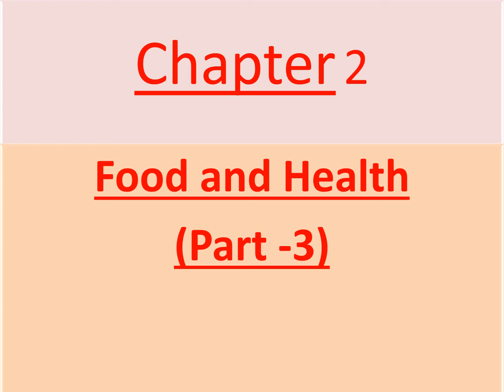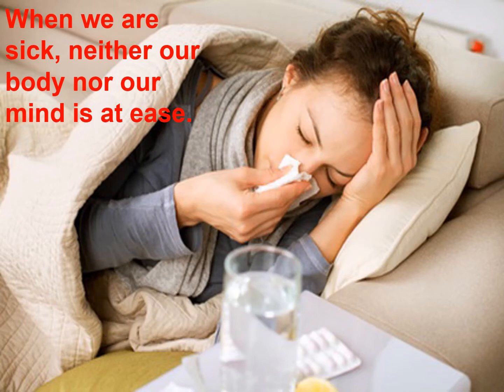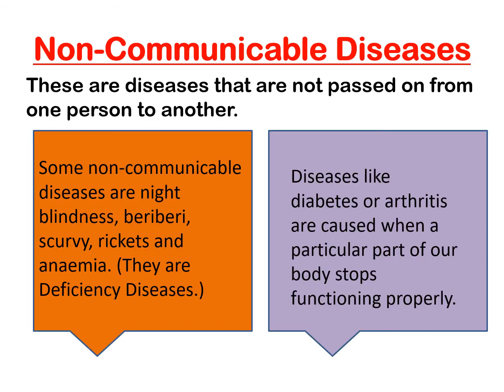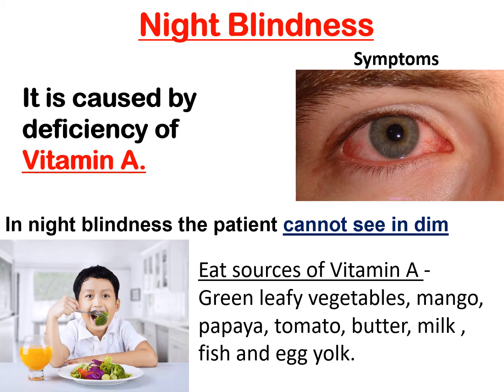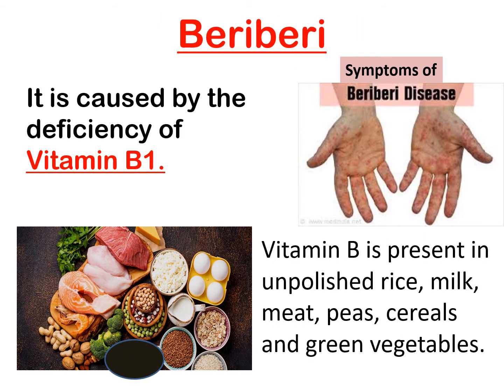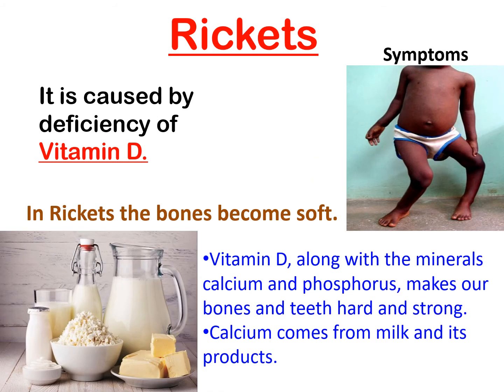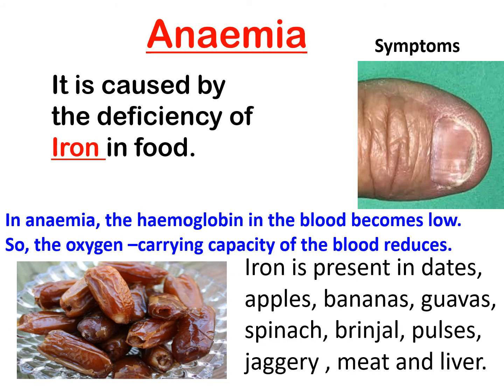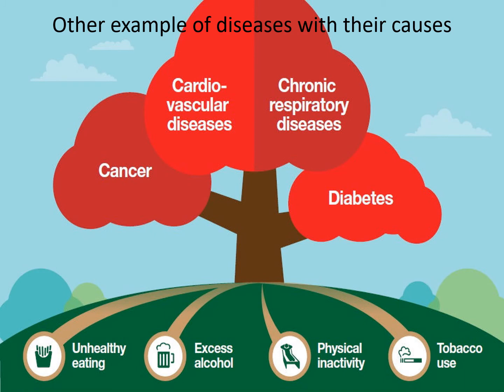Food and Health Chapter-2(Part-3) Class-V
Non-communicable Diseases